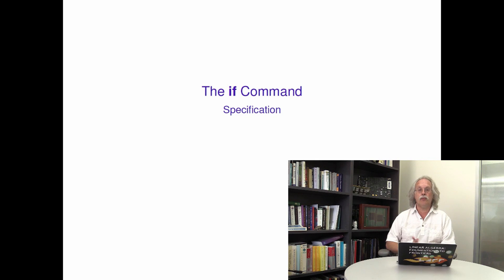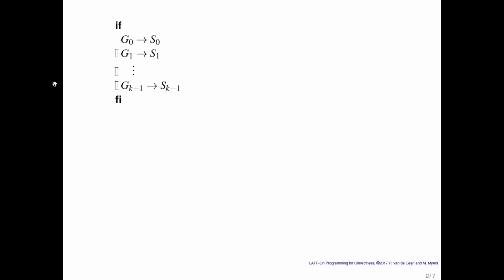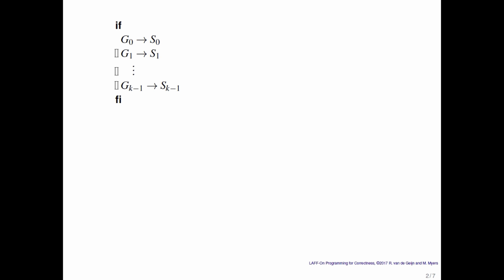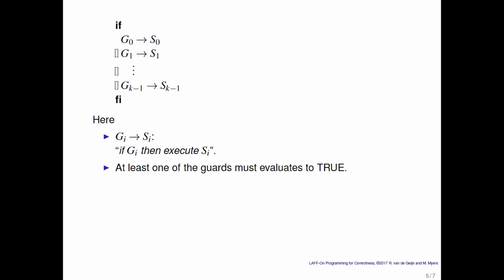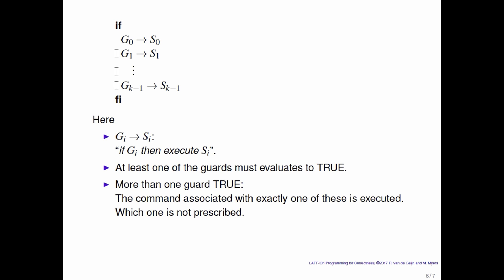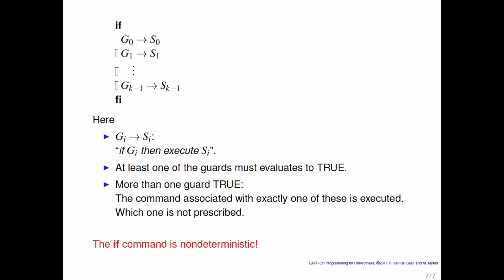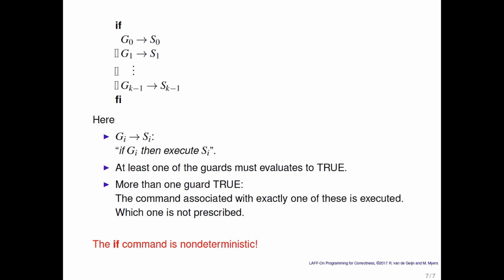LAFF-On 2.4.1 If Command Specification